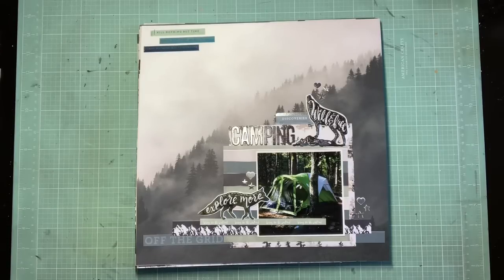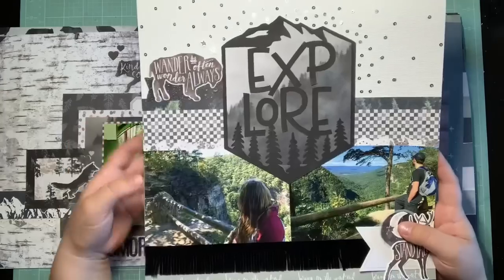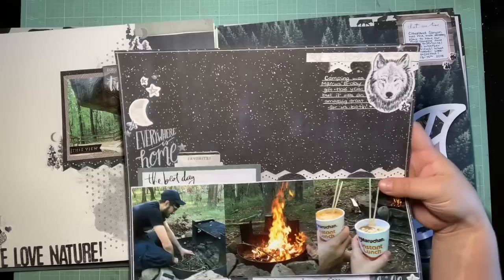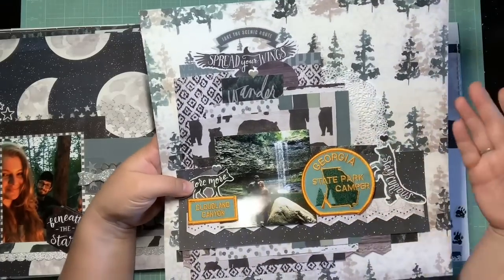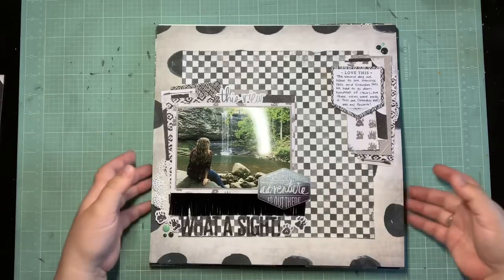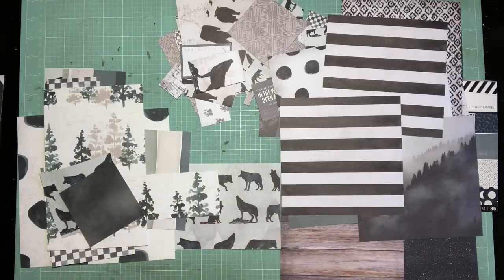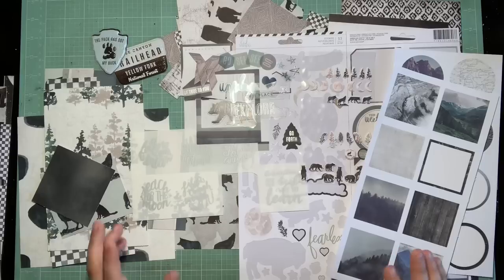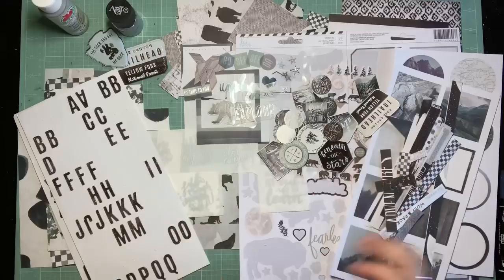How To Kill A Kit With Style May 2019 Layout Share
So happy with all the layouts made this month!

For the month of May, we have the following Scrappy You Tubers playing along-